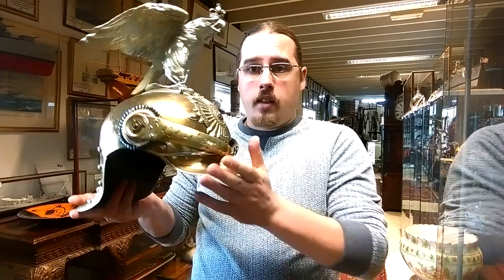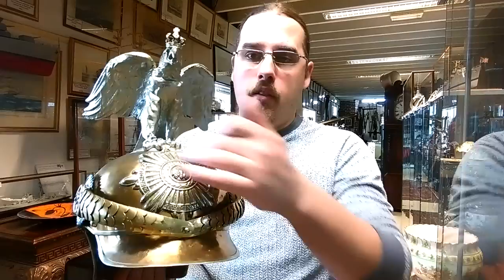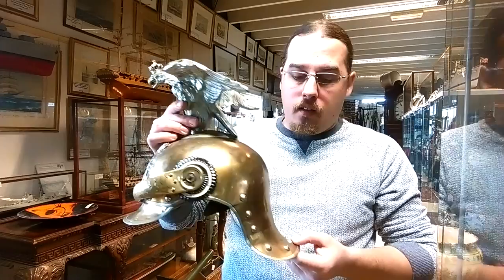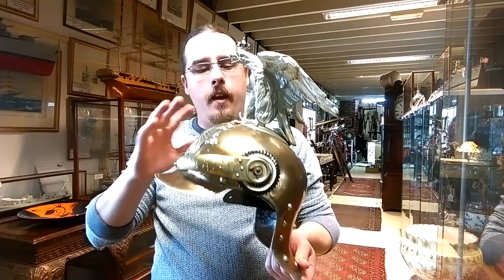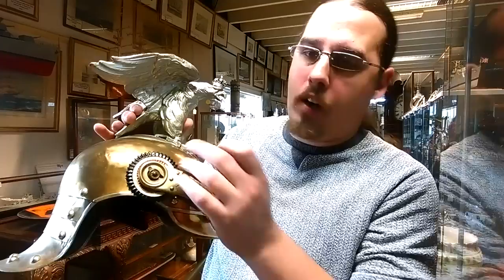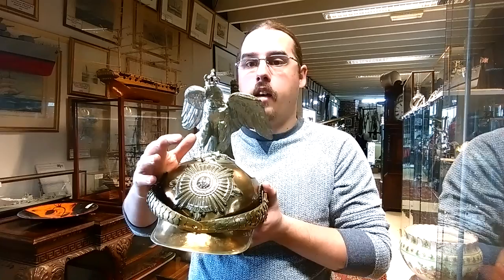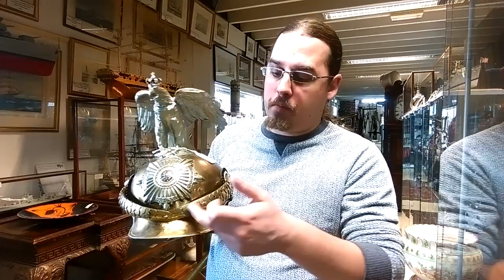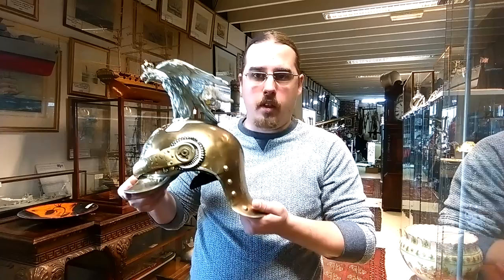Episode 7 - The Kaiser's Eagle - The Pickelhaube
The rarest German helmet of the First World War.